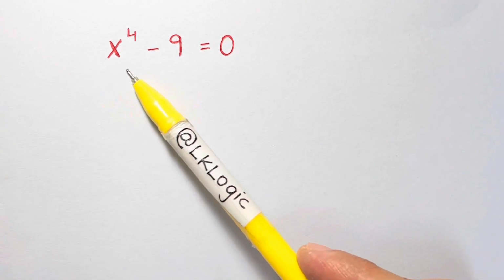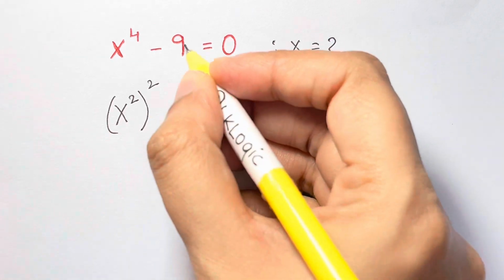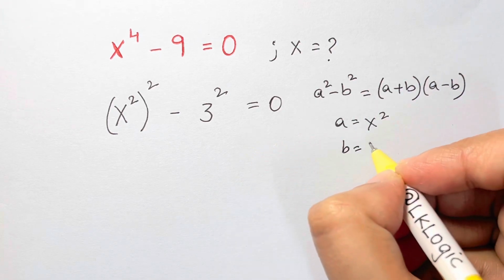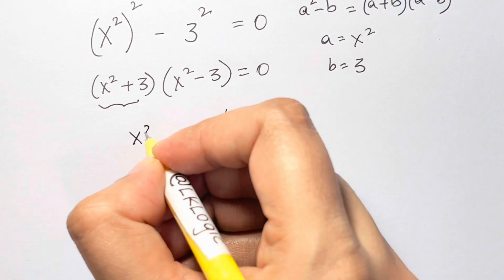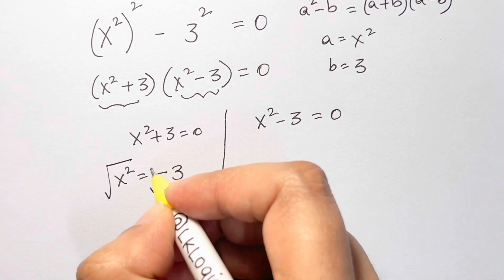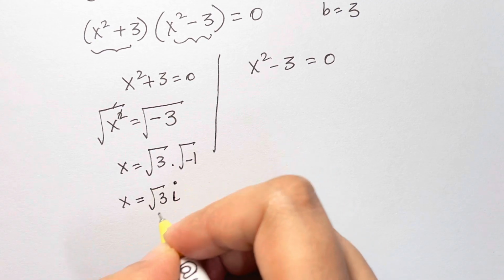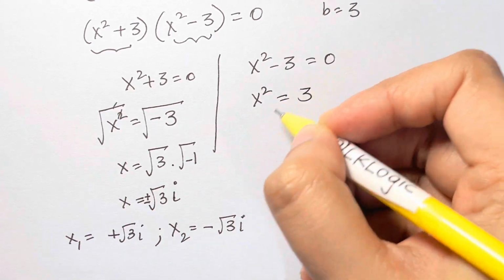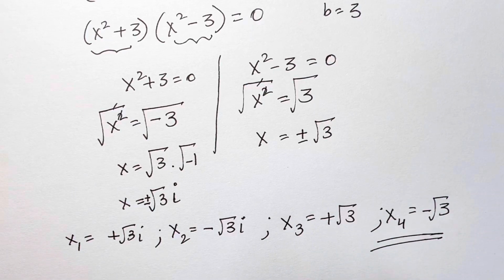Canada Math Olympiad Question